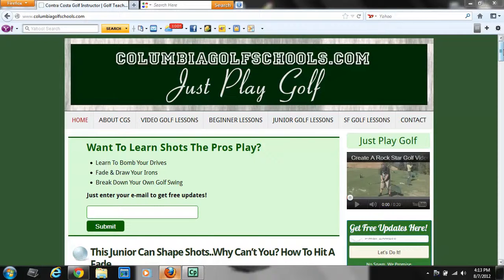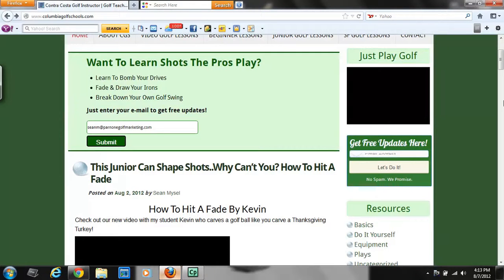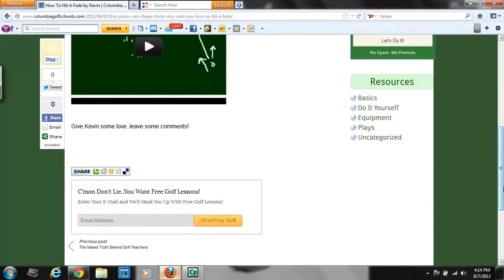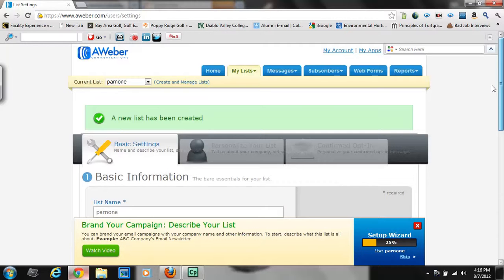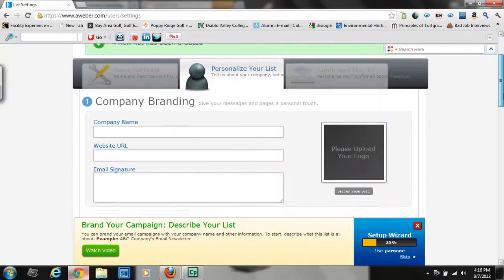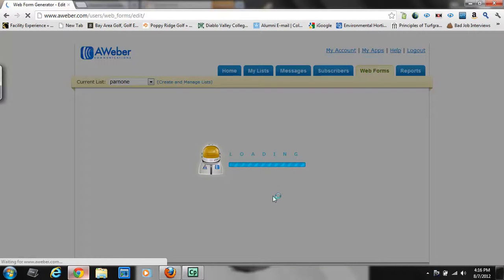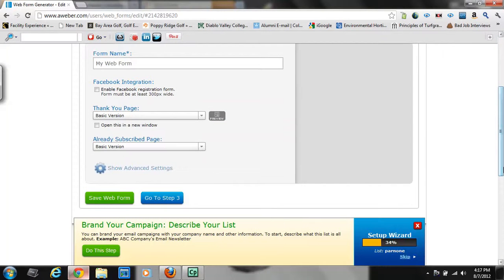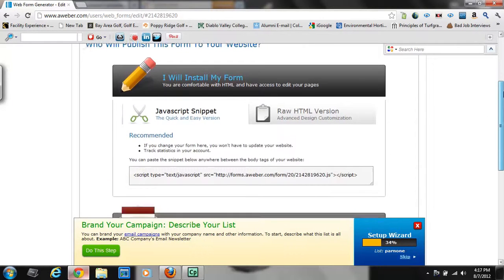Golf Marketing - Easy Steps To Capture Email Addresses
Golf Marketing For Pros - Easy Steps To Capture Email Addresses

Everyone might tell you why to capture emails, we show you how easy it is.  You don't need to have technical knowledge, just how to press some buttons.